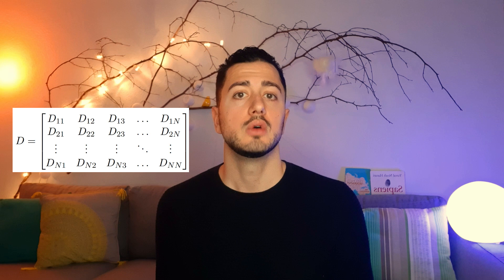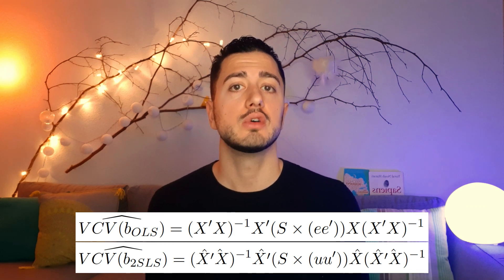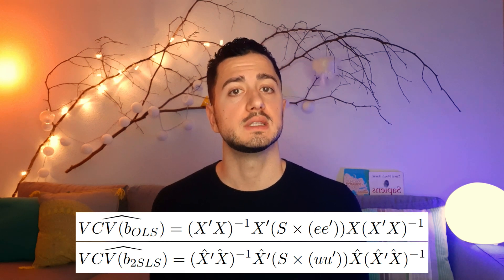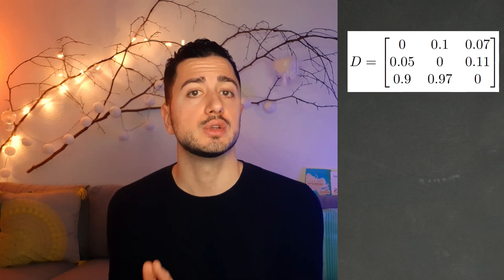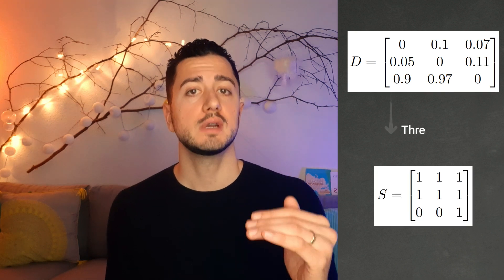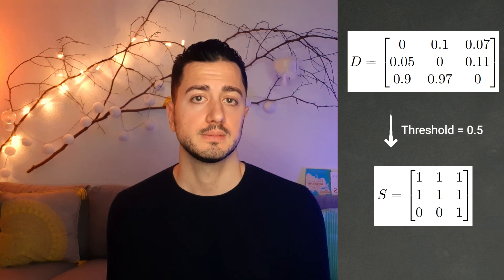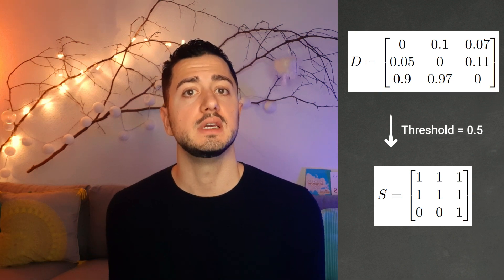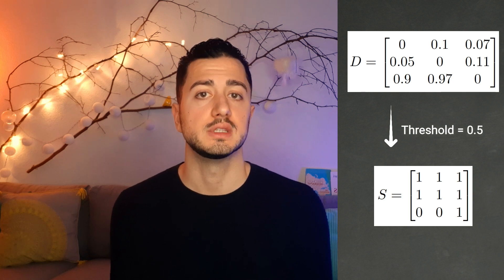Correction for the errors with Shift-Share or Bartik instrument [For Researchers]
This is a special video (not representative of the content of the channel) aiming to present a technical aspect of my paper to the researchers.

Alongside the growing use of Shift-share instruments (44 articles in 2015 and 290 in 2019), literature highlighting the
 potential bias of those instruments has emerged (Adao et al. (2019), Borusyak et al. (2018),
 Goldsmith-Pinkham et al. (2018) and Jaeger et al. (2018)). In particular, Adao et al. (2019),
showed that the residuals between observations with similar distribution of the "shares" might
 be correlated. This dependence is not taken into account using the typical robust, clustered or
geographical standard errors.
To address this issue I suggest a novel method using the arbitrary clustering method developed by Colella et al. (2019)  (STATA command acreg) to take into account the special dependency structure when using a Shift-Share instrument.
 First, it requires
to compute a dissimilitude index between each pair of countries based on the set of weights of the
 Shift-Share instrument which yields a distance matrix. Second, this distance matrix is used to define the dependency between the errors using the arbitrary clustering method.

I ve just learned that Adao et al. (2019) have also released a STATA code for their approach (thanks Seyhun). As I have learned this after producing the video, I will update this project once I had time to compare my SE with Adao et al. STATA computed SE.
The detailed approach is presented with it's application in my single-authored paper (See Section III.D.)